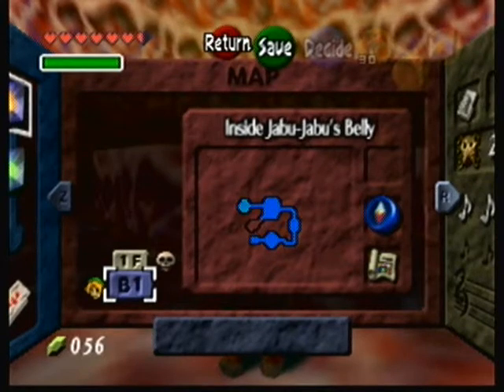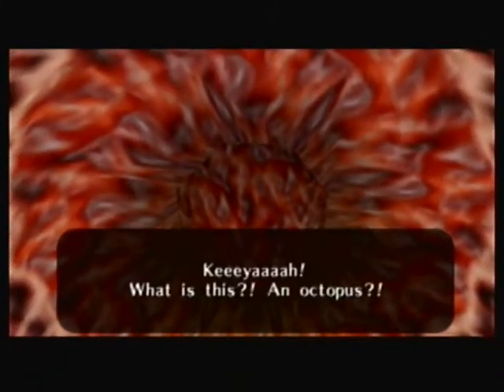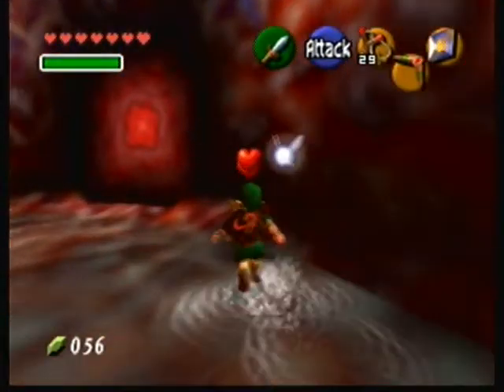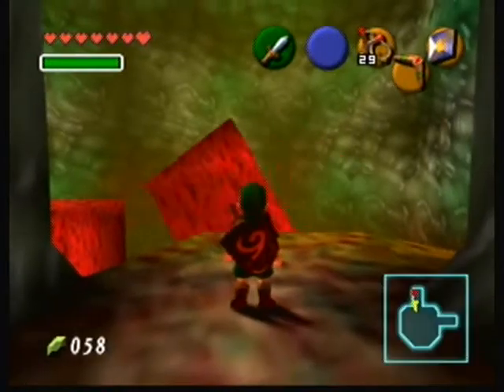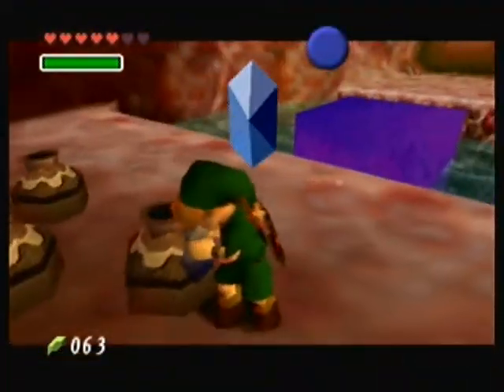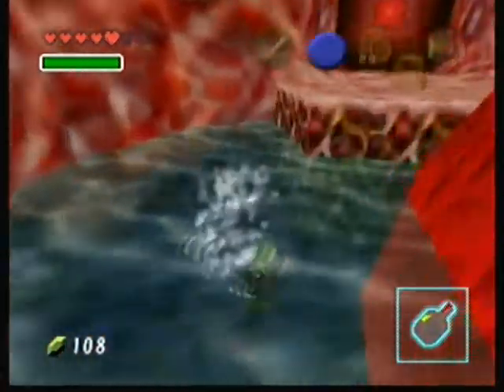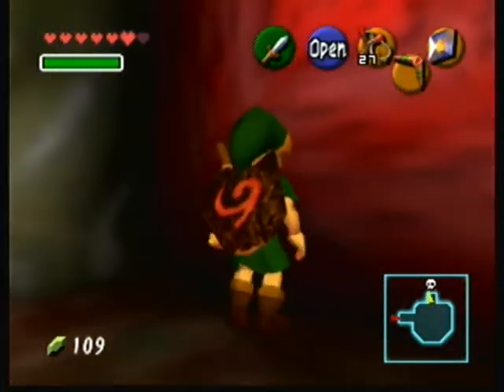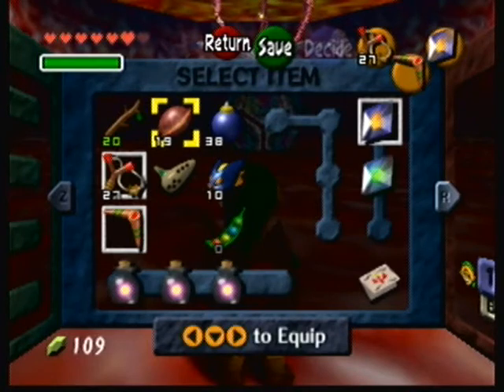Let's Play Legend of Zelda Orcarina of Time Part 27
We take on the mini boss and get up to the boss room.